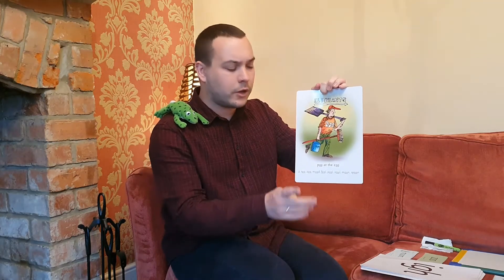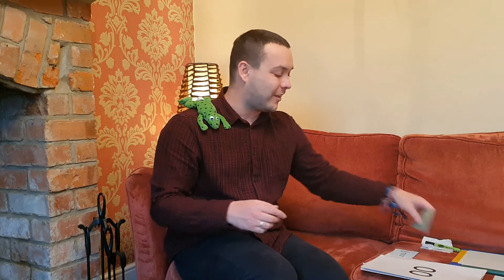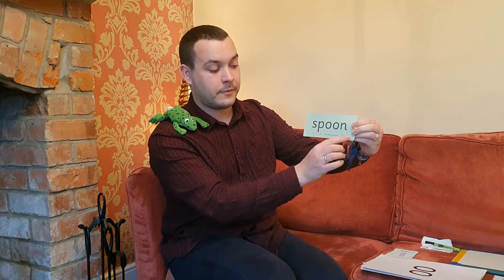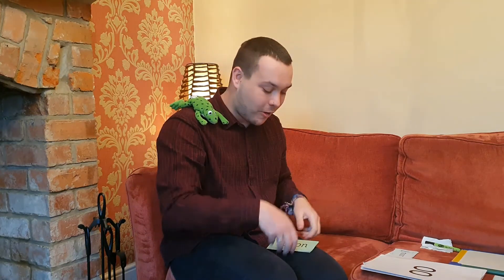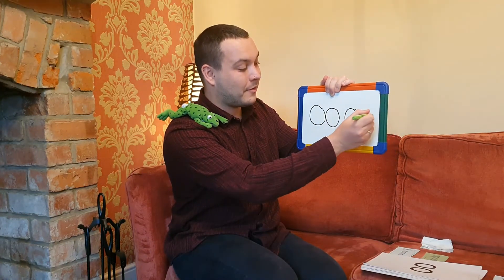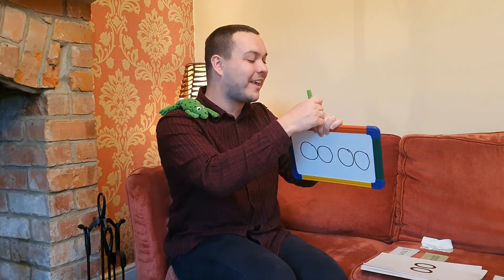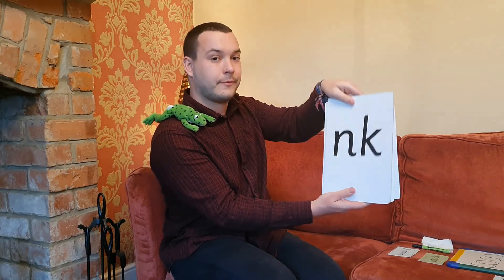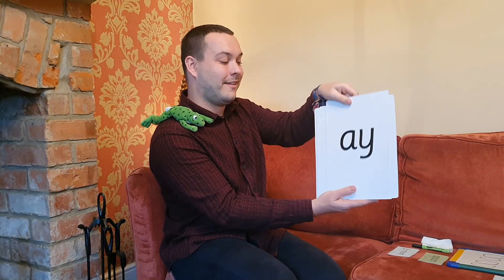Phonics: oo (long)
In this video you will learn how to pronounce the 'oo' sound. You will be able to recognise the sound and read it in words. You will also learn how to write the sound.